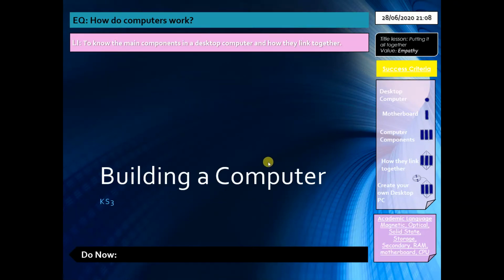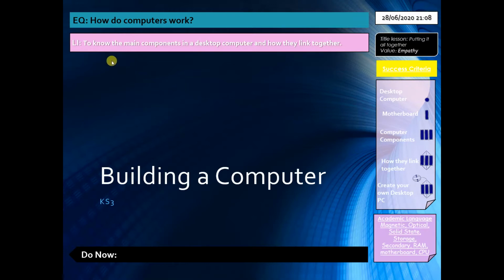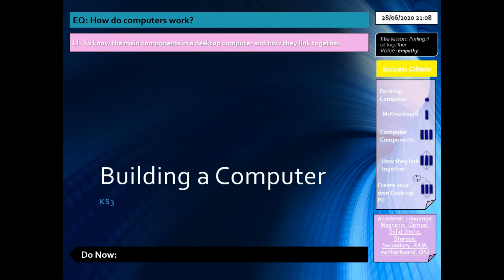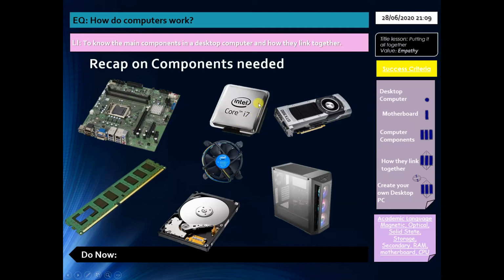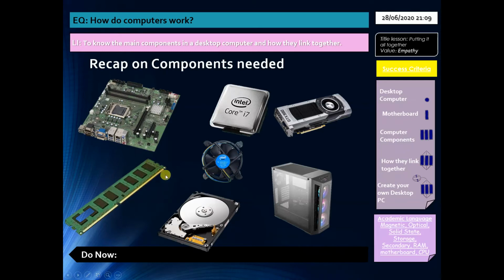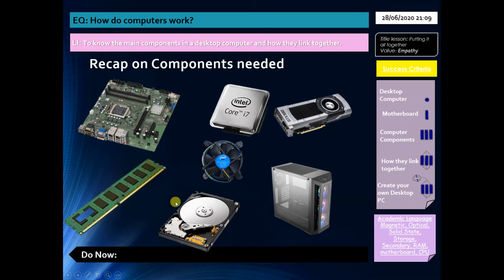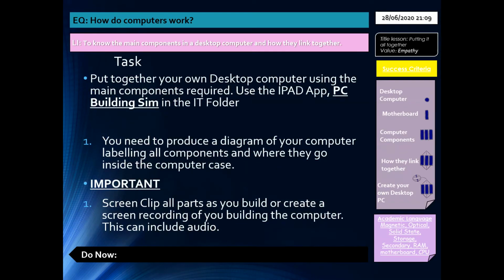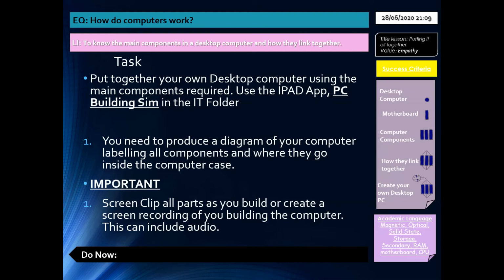Week 7 Year 8 9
How to build a computer and its components